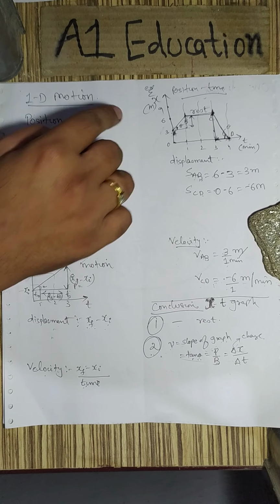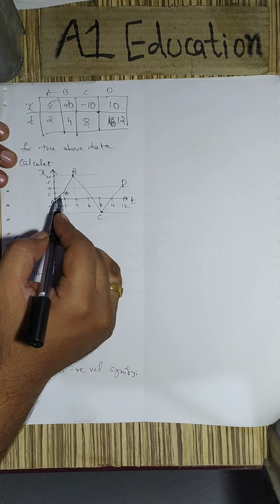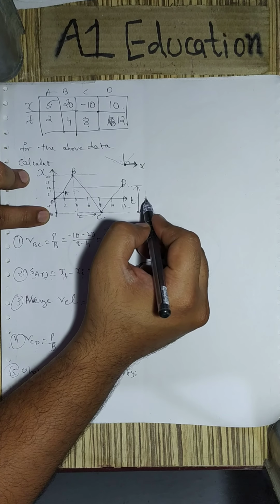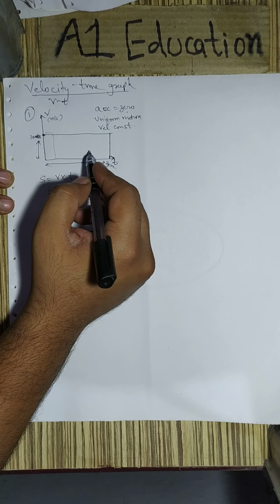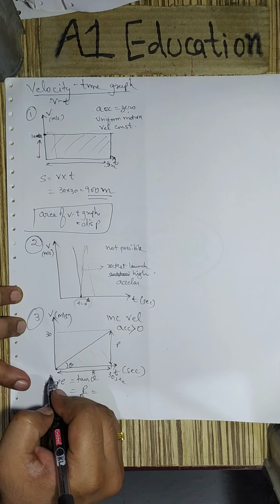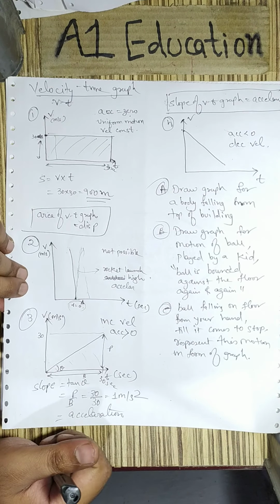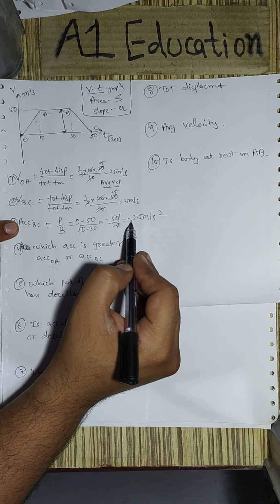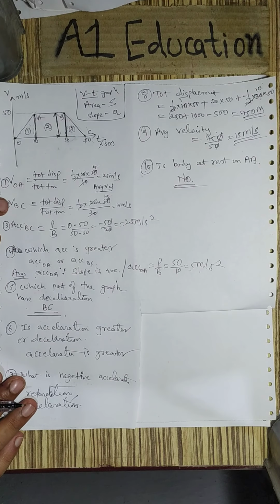4. One dimension. Physics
Position time graph, question on it.